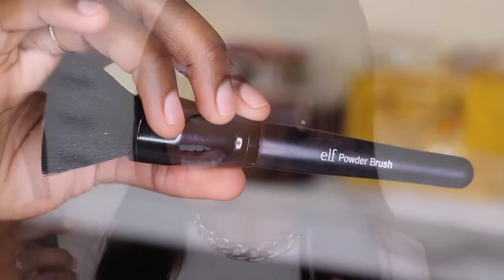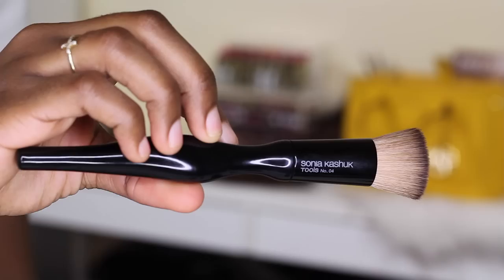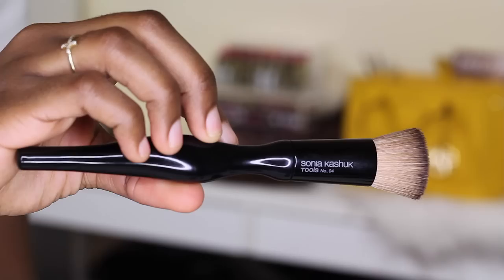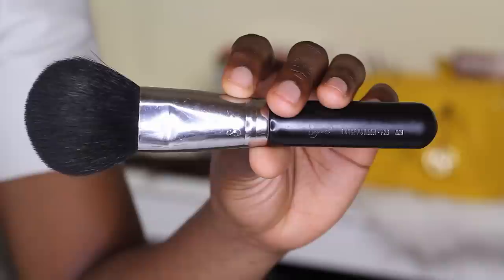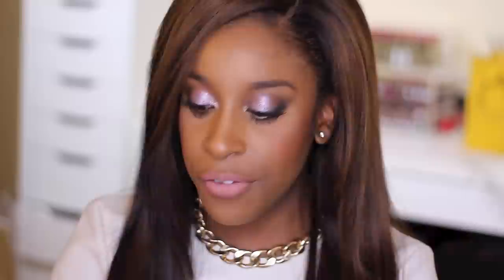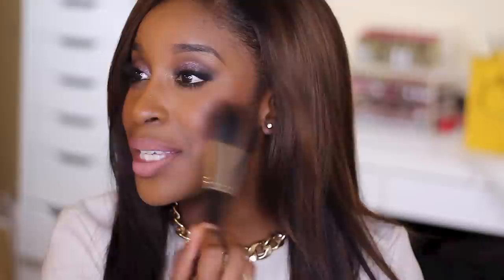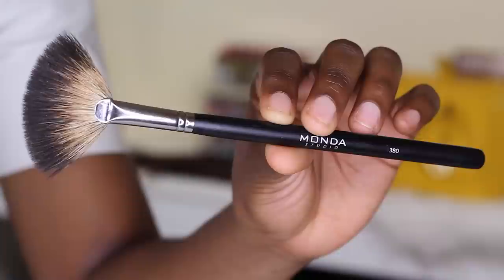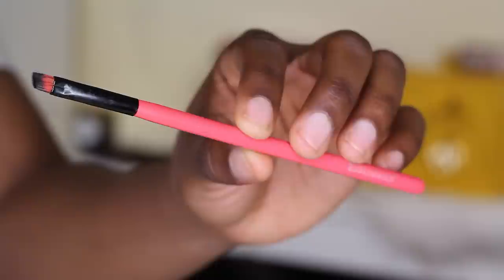My Holy Grail Makeup Brushes!!! | Jackie Aina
My favorite makeup brushes narrowed down to a top 10 list. These are my top go to and must have brushes, with some others thrown in their for comparison :) enjoy!

On my lips - Anastasia Beverly Hills Pure Hollywood liquid lips

New videos Tuesdays, Fridays, and Saturdays at 7am PST.

Sonia Kashuk Tools No. 4 Brush

NUME Style Hot tools
Code: PADDYSDAY - $100 off any curling wand set + free argan oil

My main frustration with going to a makeup counter or getting my makeup done was I would walk into a store, and people would run around frantically as if they’d never done makeup for a dark-skinned girl. I got tired of being told what I was limited to as a woman of color: black women can’t wear silver eyeshadow, black women can’t wear nude lips, the list goes on. I got tired being told what I could and couldn’t do, so I started learning ways of doing things myself!I am now a full time makeup professional artist/beauty vlogger working out of Los Angeles, CA. My channel is devoted to celebrating ALL shades of beauty! Here you’ll find makeup tips for women of color around the world with little sprinkles of fashion and hair. Much love, Jackie (Makeup Game On Point)

Phil 4:13